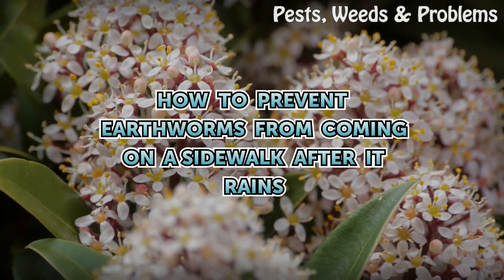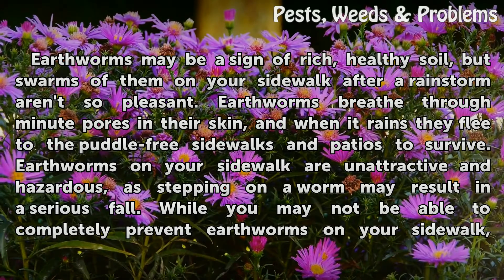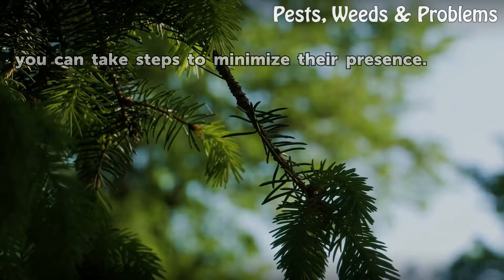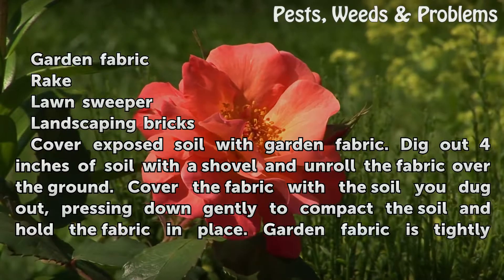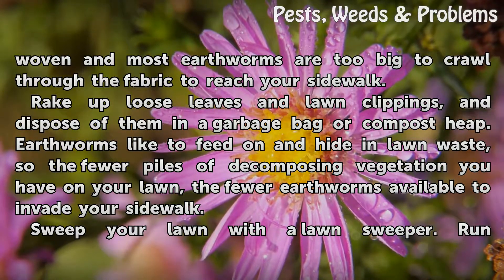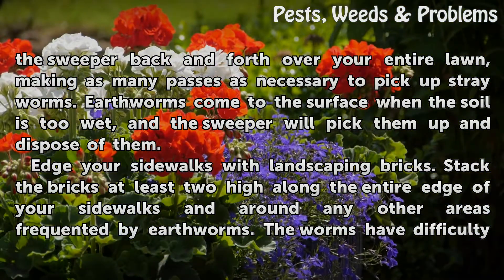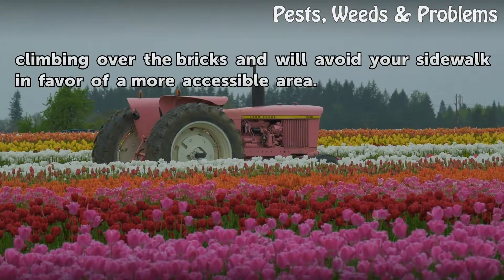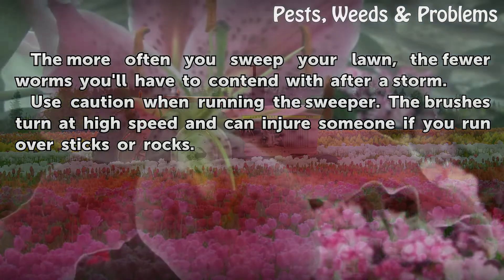How to Prevent Earthworms From Coming on a Sidewalk After It Rains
How to Prevent Earthworms From Coming on a Sidewalk After It Rains. Earthworms may be a sign of rich, healthy soil, but swarms of them on your sidewalk after a rainstorm aren't so pleasant. Earthworms breathe through minute pores in their skin, and when it rains they flee to the puddle-free sidewalks and patios to survive. Earthworms on your...

Table of contents How to Prevent Earthworms From Coming on a Sidewalk After It Rains
Things You'll Need 00:50
Tips & Warnings 02:12